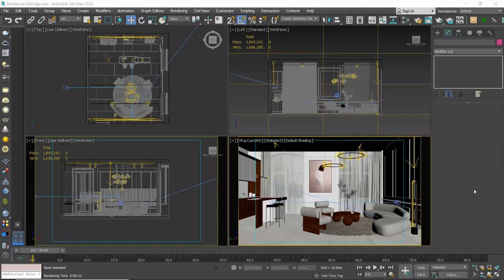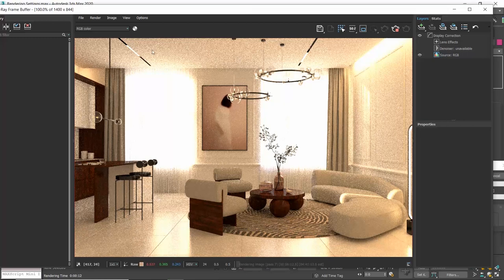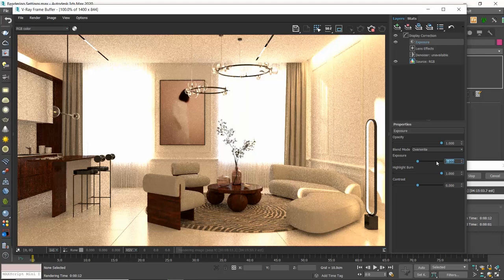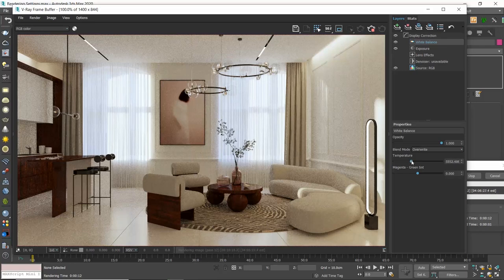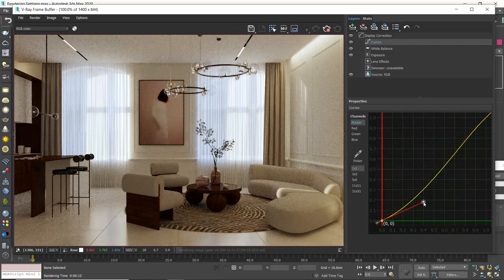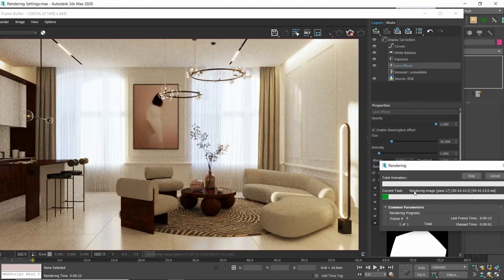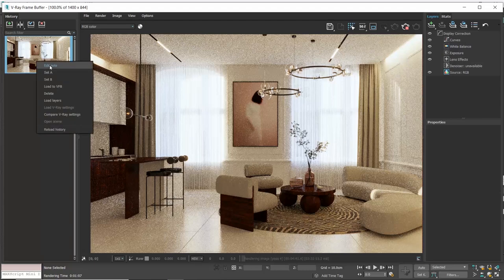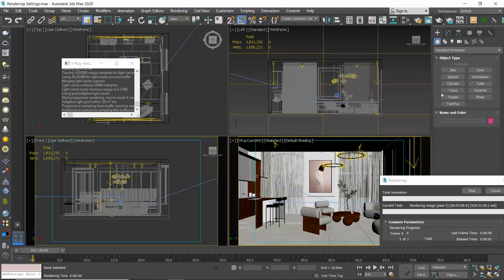V- Ray Frame Buffer | Render History | Layers